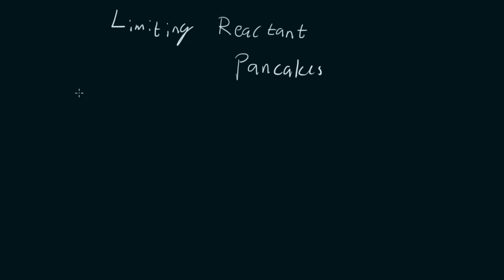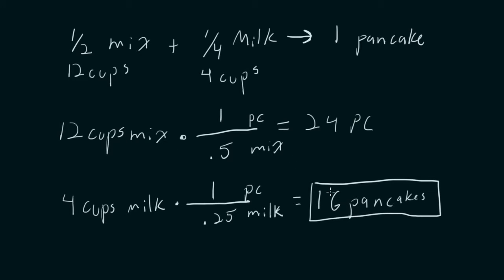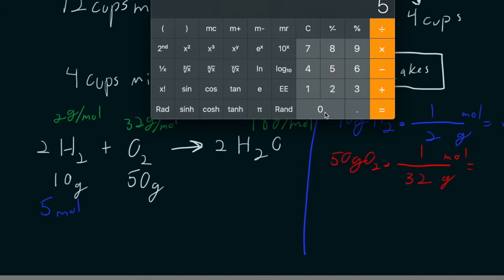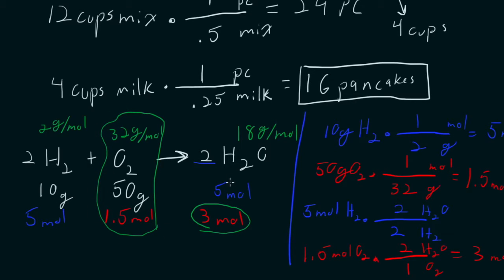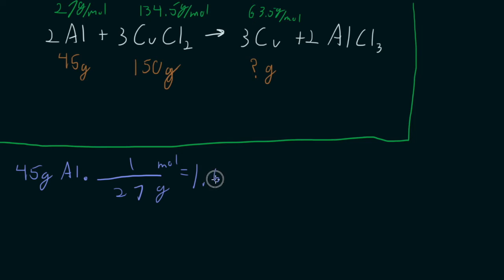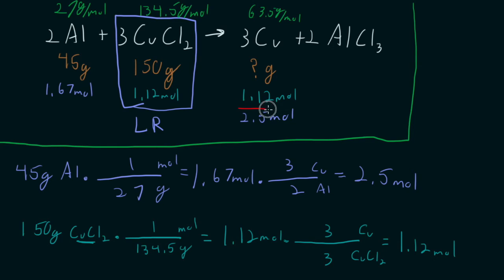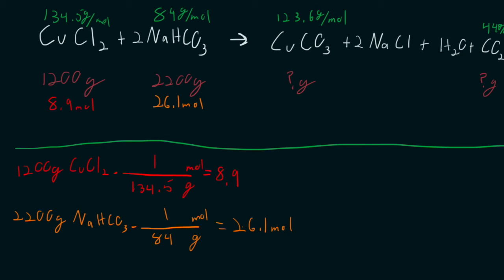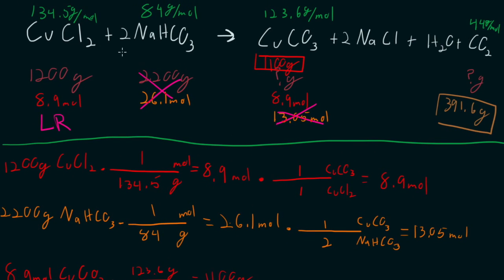Stoichiometry and Limiting Reactants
A reaction can run until it has used up one of it's reactants. Usually, the other reactant will have some stuff left over, which will limit how much product we can make.

We need to be able to figure out which reactant limits our reaction so that we can figure out exactly how much product we expect to create.